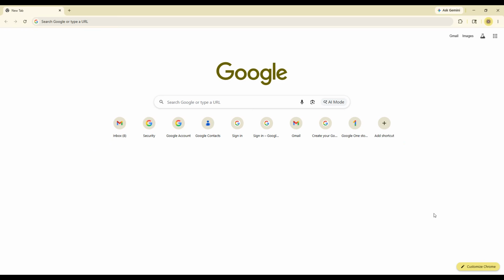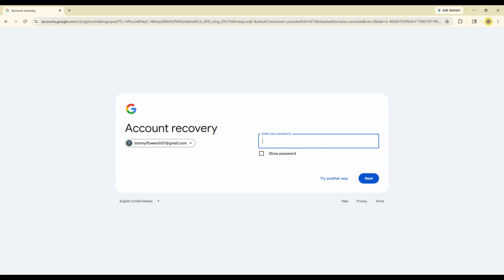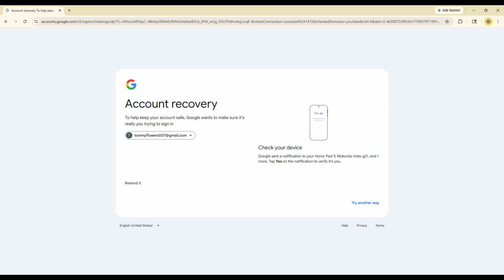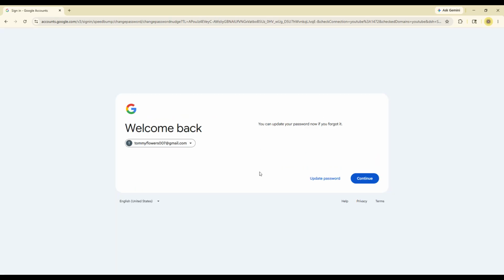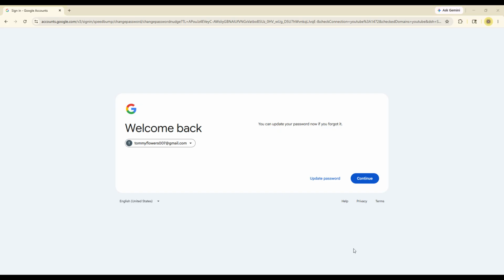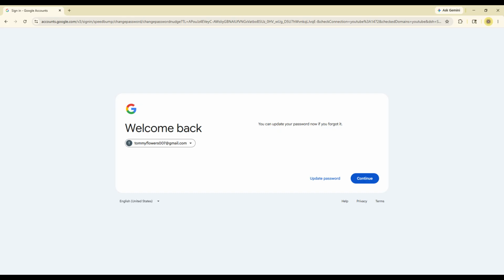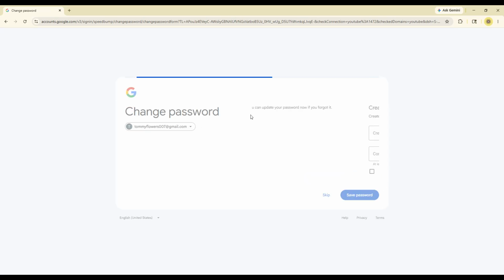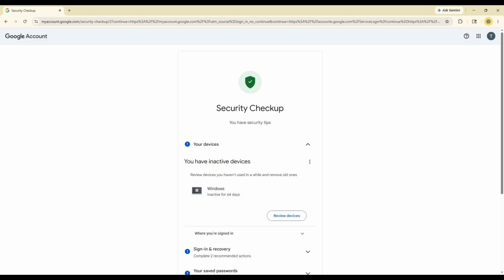How To Recover Gmail Account Without Phone Number And Recovery Email (Easy Guide)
Learn how to recover a Gmail account without a phone number or recovery email using Google's official account recovery page and verification steps.

🕚Timestamps:
0:00 Intro
0:20 Open Google Account Recovery
0:38 Enter Gmail Address And Continue
0:52 Try Another Way For Verification
1:10 Use Google Prompt, Last Password, Or Trusted Device
1:44 Follow Recovery Instructions
2:11 Create And Save A New Password
2:32 Secure Your Account After Recovery
2:49 Outro

✍️What You'll Learn In This Video:
• How To Recover Gmail Without Recovery Email
• How To Use Google Account Recovery Page
• How To Verify A Gmail Account With A Trusted Device
• How To Reset A Forgotten Gmail Password
• How To Secure Your Gmail Account After Recovery

💡Pro Tips:
• Use a device and browser you’ve signed into before for better recovery chances
• Enter the last password you remember, even if it is not current
• Keep recovery answers consistent with your account history
• After recovery, update your phone number and recovery email right away
• Check your security settings and remove any unfamiliar devices